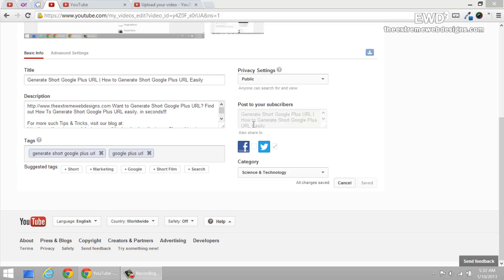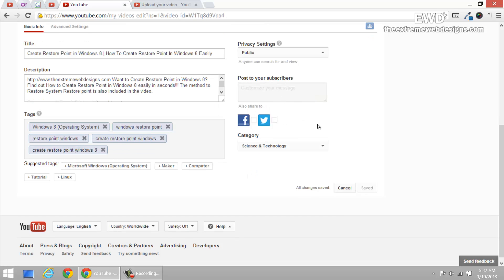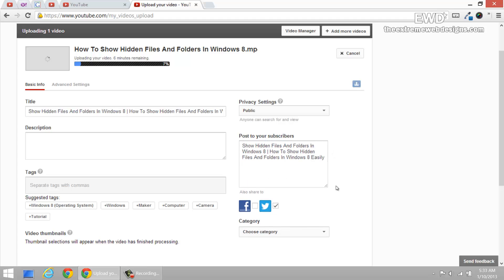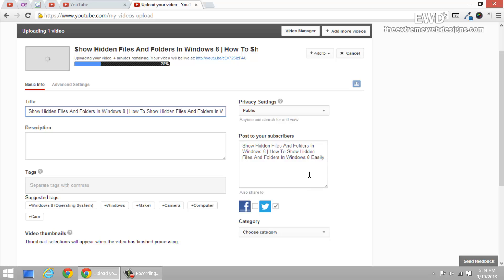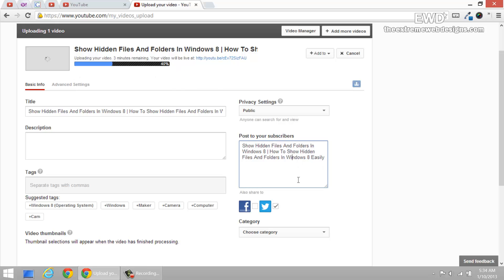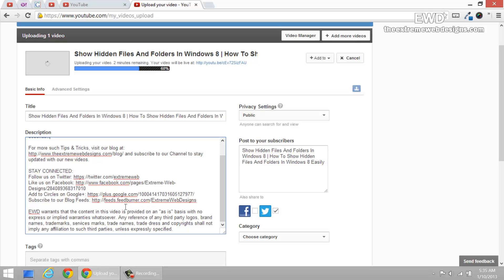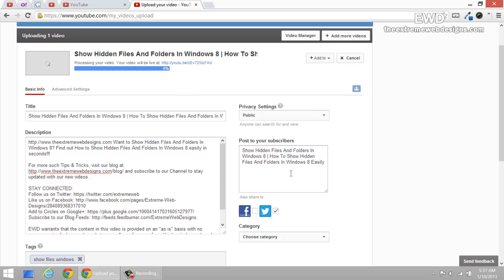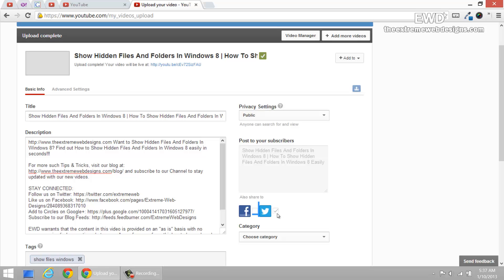Post To Your Subscribers Disabled In YouTube? Here's The Solution To Post To Your Subscribers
Here's The Solution to fix the issue i.e. here's how you can make sure that you are able to post a message to your Subscribers by using the "Post To Your Subscribers" box, every time you upload a video in YouTube.

The solution is time sensitive, so you don't want to miss this video & I suggest you watch all of it to understand the problem & it's solution!!!